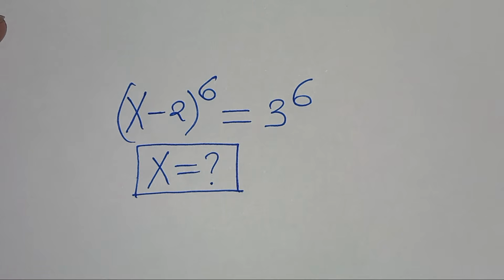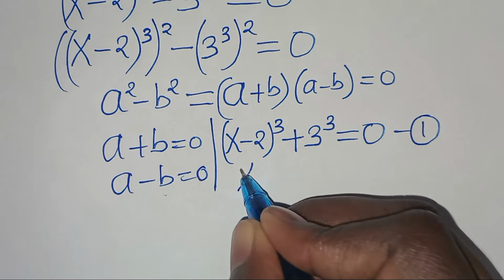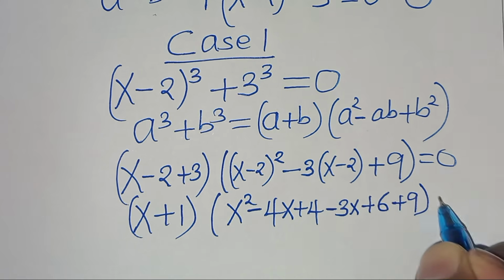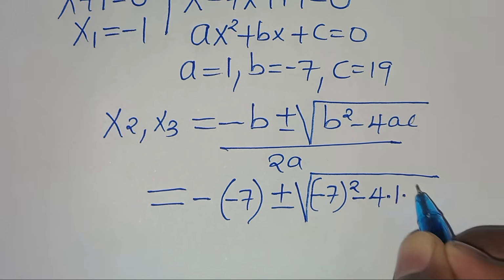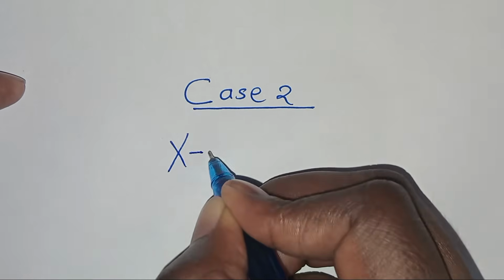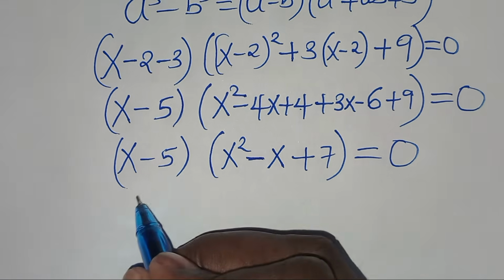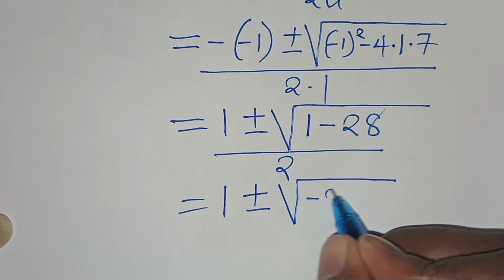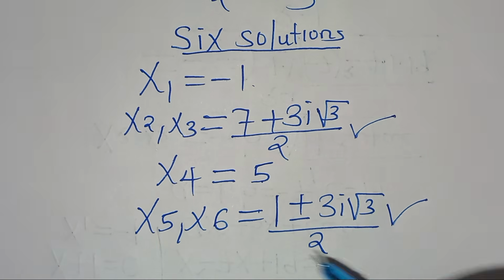Germany | Can you solve this? | Math Olympiad